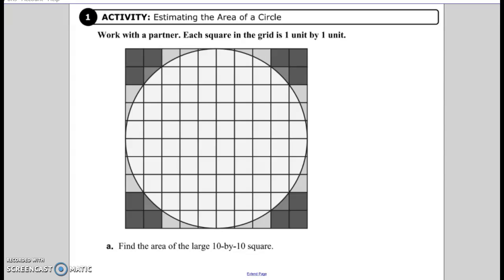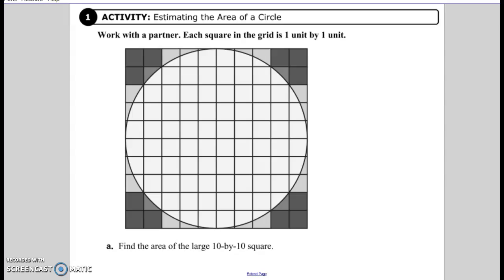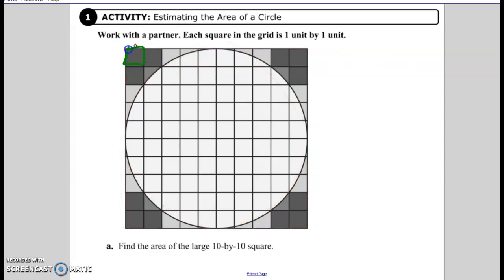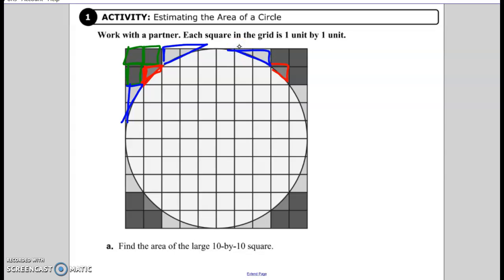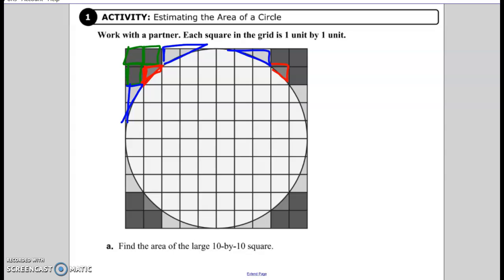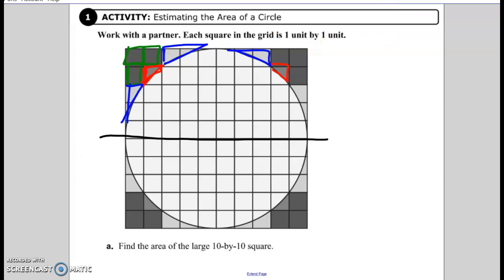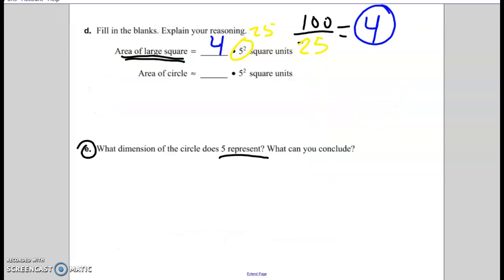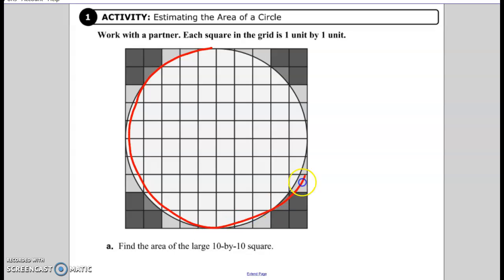8.3 Activity 1 Mini Lesson